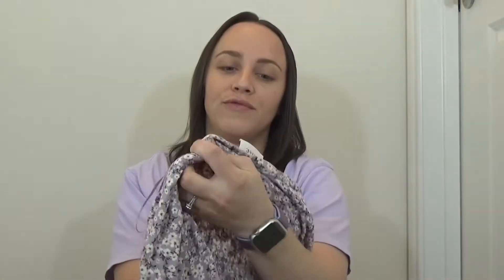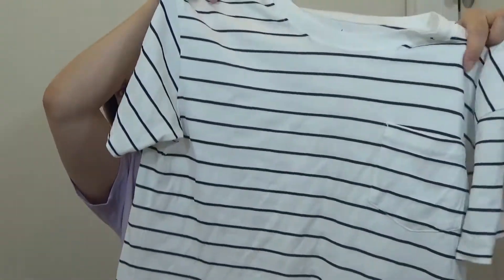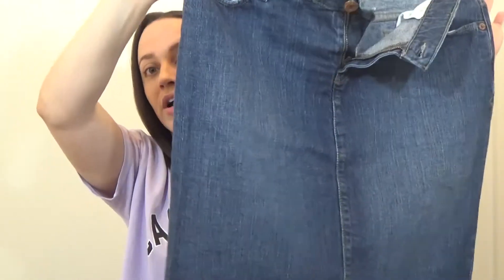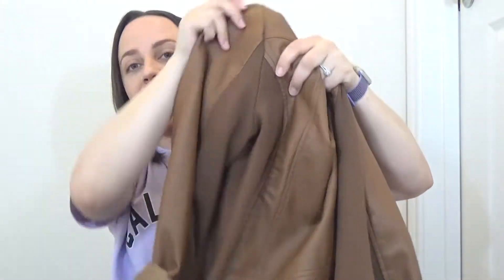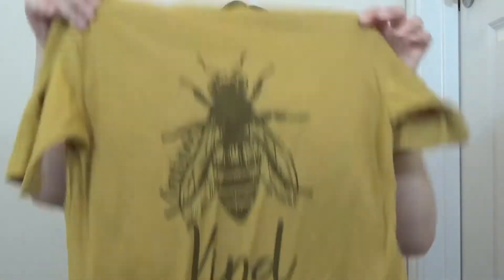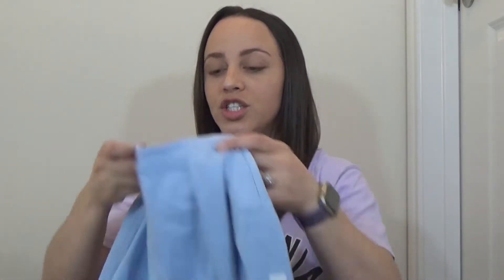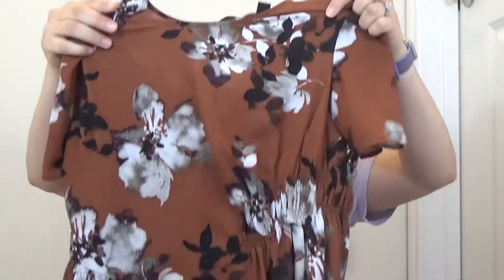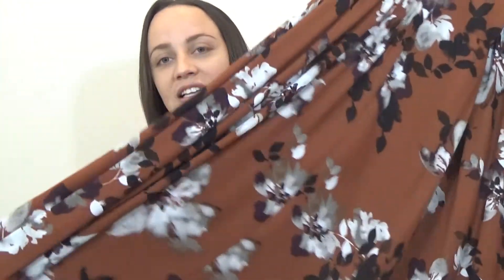SPRING Goodwill Thrift HAUL!!!- #6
Hey everyone! I'm back with another Goodwill haul for you guys and I really found some beautiful pieces! My thrift trips have been fire lately!!!